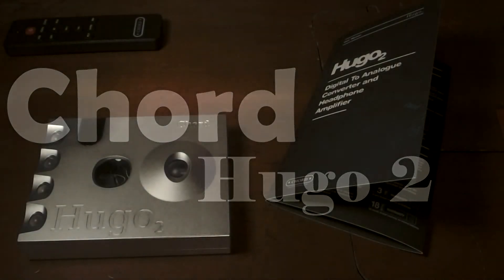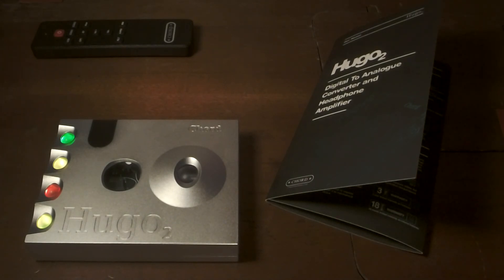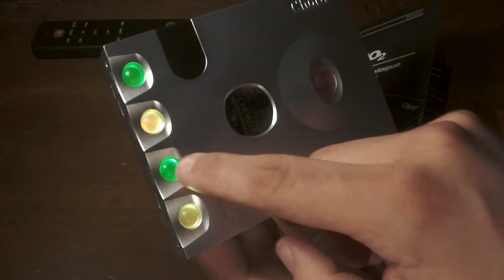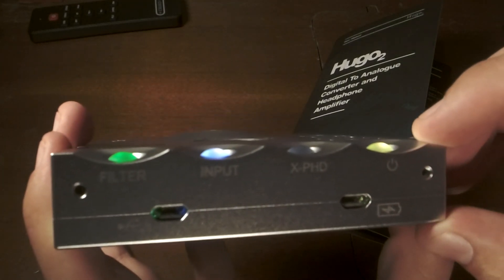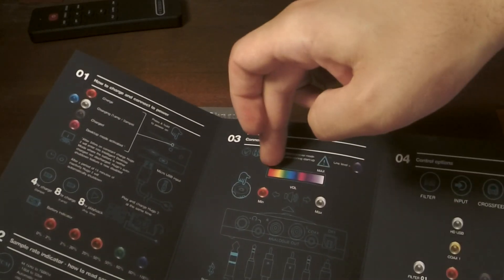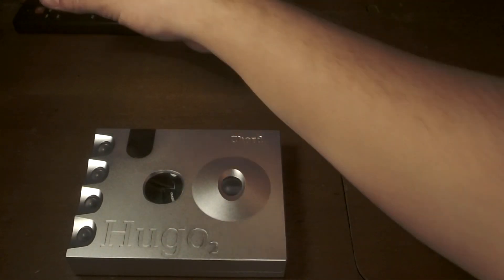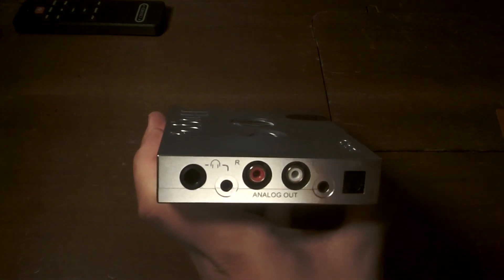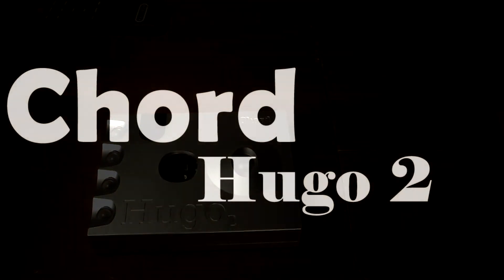Chord Hugo 2 Review Part 1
Review for the Chord Hugo 2
Part 1 of 2 Covering the Build Quality Operation and Function of the Chord Hugo 2